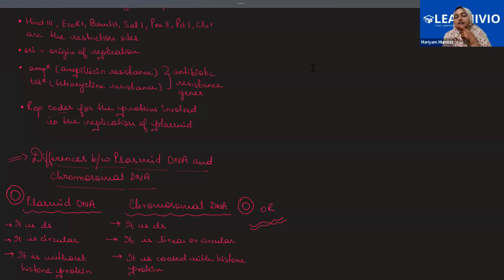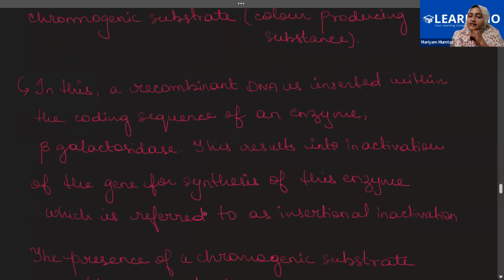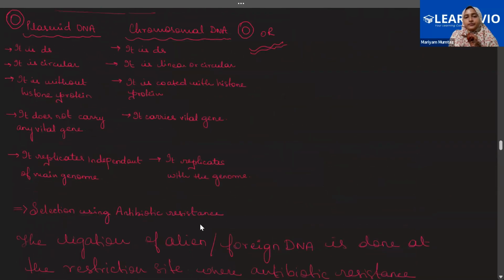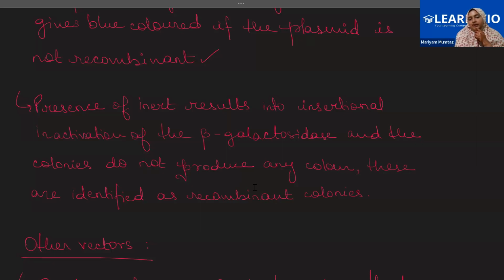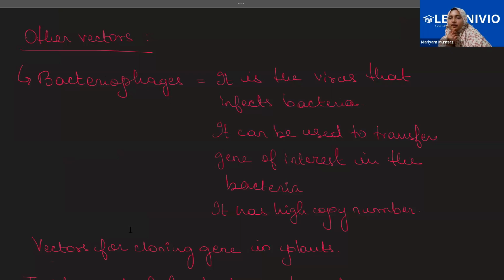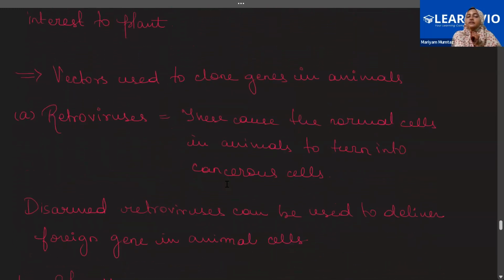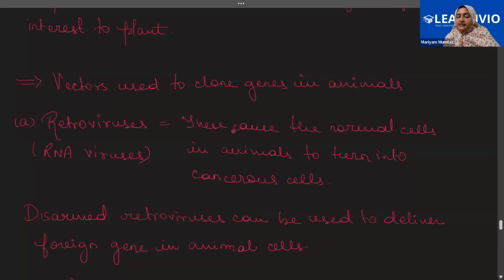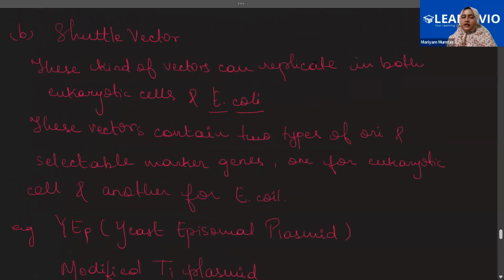Learnivio | Biology Lect 12th CBSE B1 31-08-2024